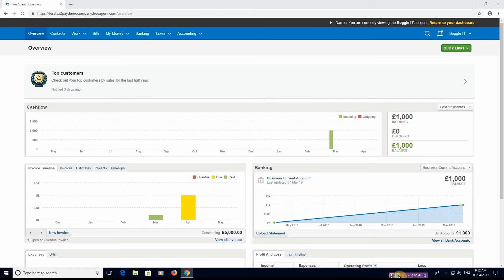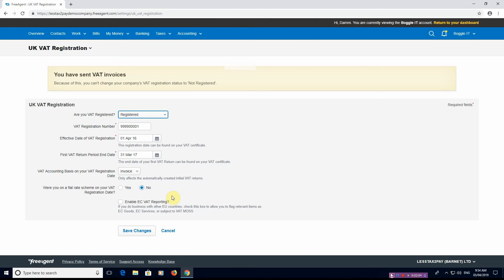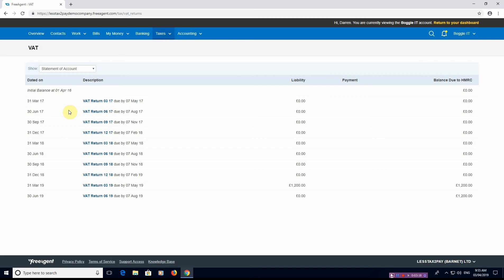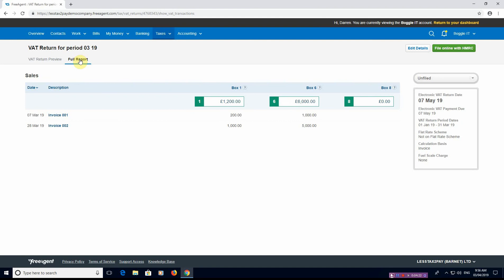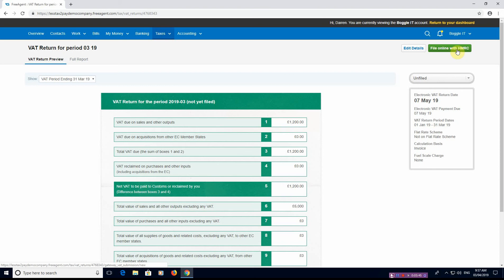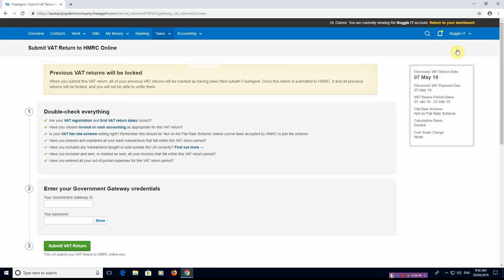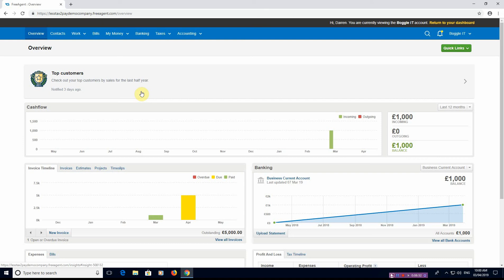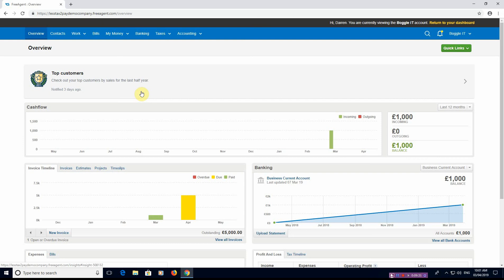FreeAgent - How to Complete a VAT Return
Tutorial Video on How To Complete a VAT Return in FreeAgent